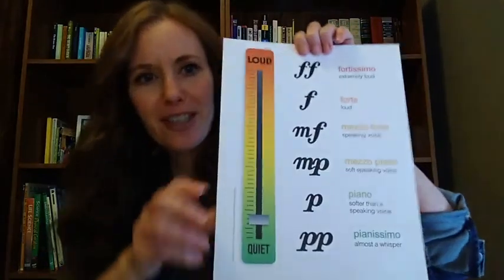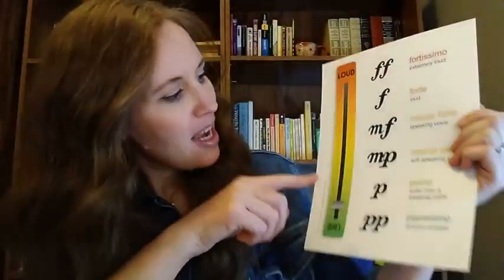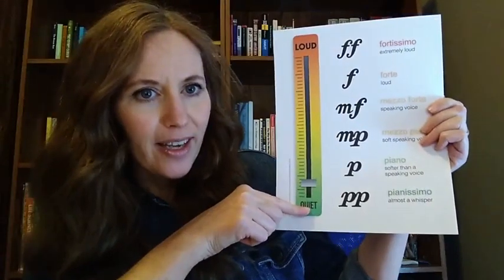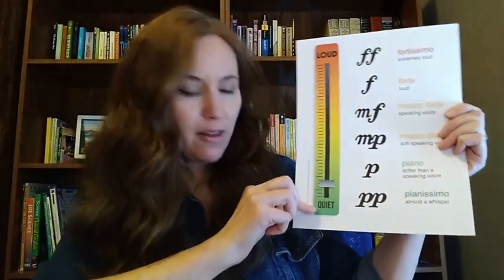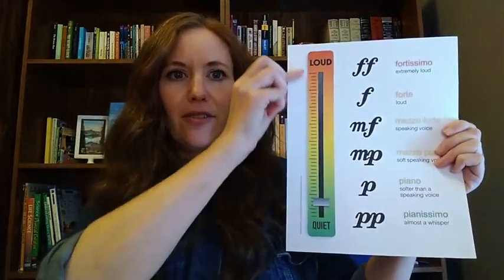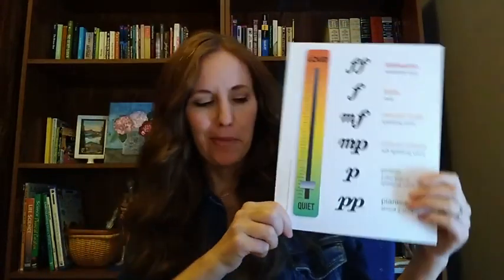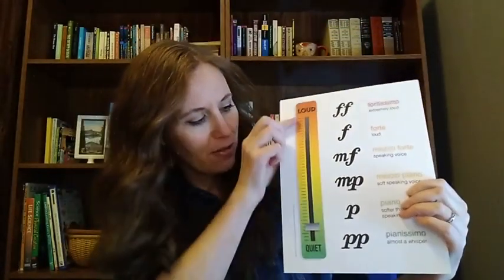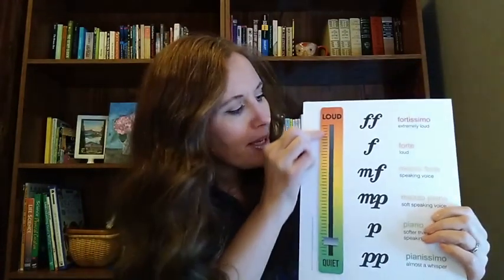Tin Whistle Week 8 Dynamics - Classical Conversations Fine Arts: Foundations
Tin Whistle Week 8 Dynamics Cycle 3   Classical Conversations Fine Arts - Foundations (can be used with Cycle 1, 2, or 3)

SUPPLIES:
Copy of Page 88, 100, 101, 103, 253 in Guide - 1 per student to use every week
Blank Paper - 1 per student